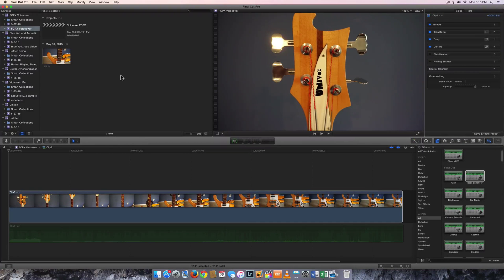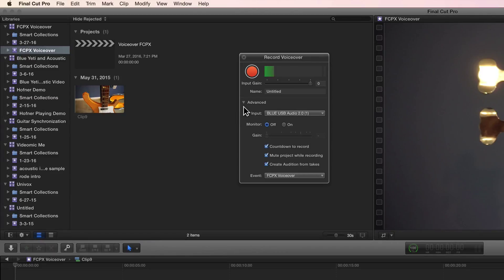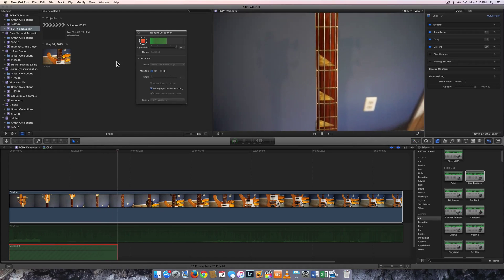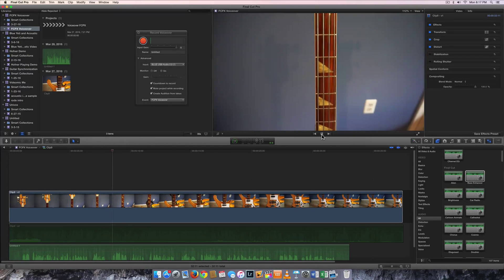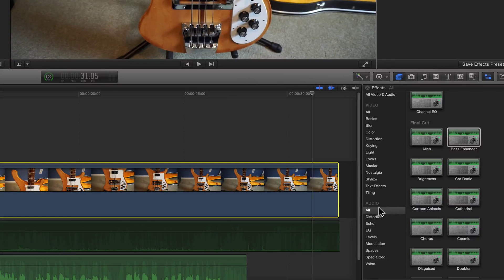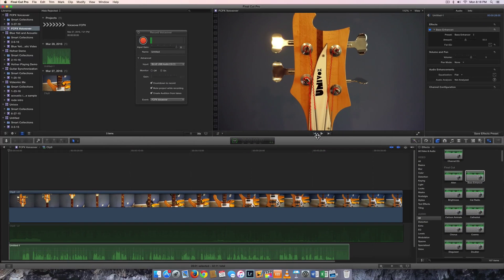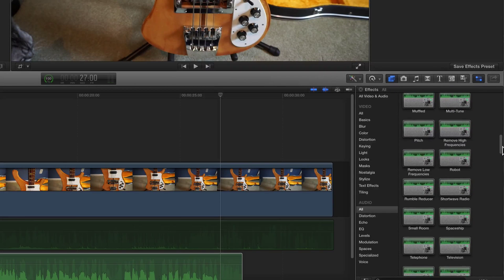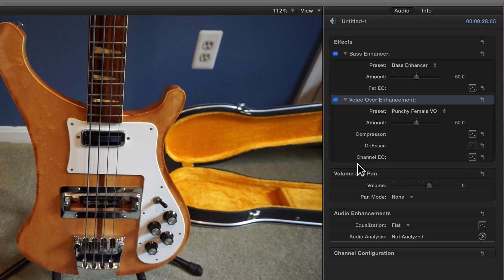Final Cut Pro X: How to Record a Voiceover (Quick Start)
Here's a quick video to show you how to record a voiceover in FCPX with a few hints on how to enhance the voiceover quality.